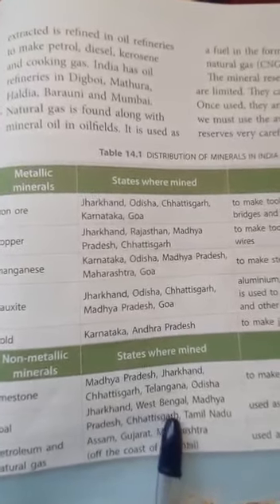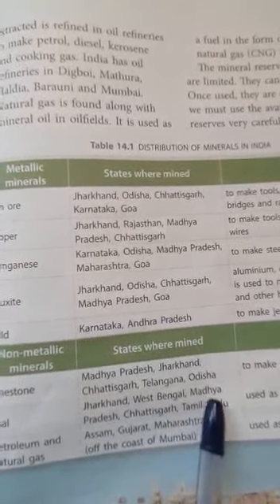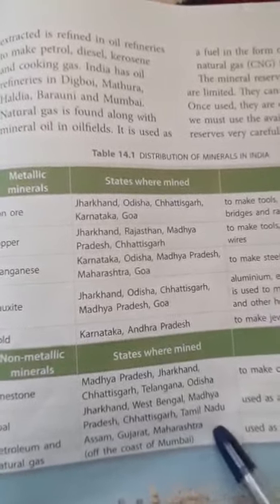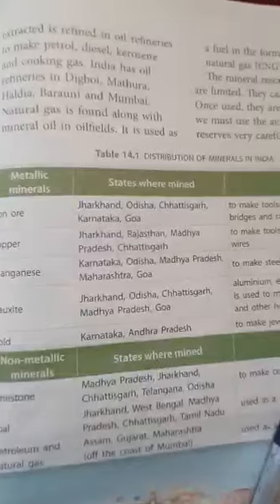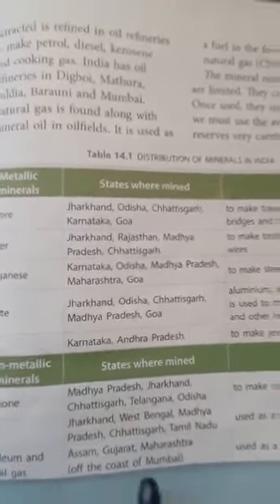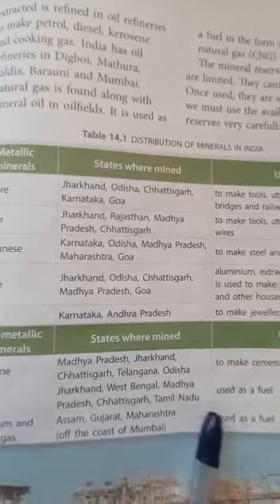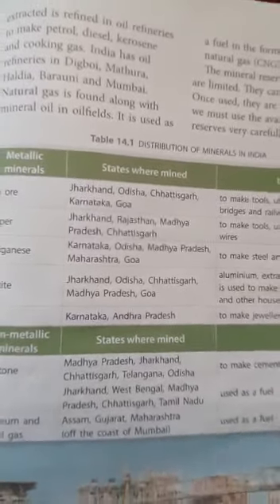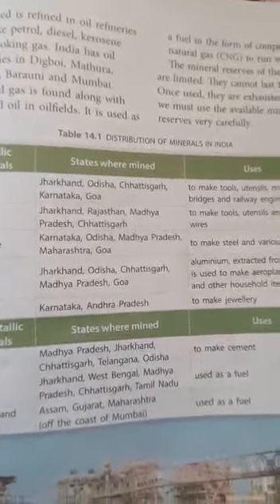Class -IV SST Chapter-14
Our Mineral Resources  (part-ll)